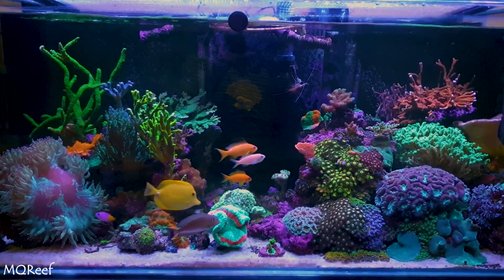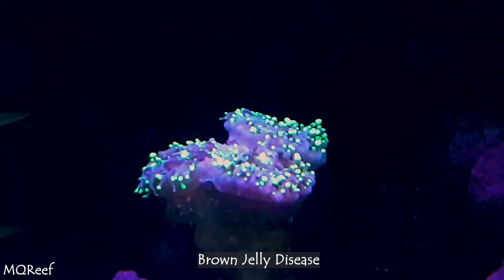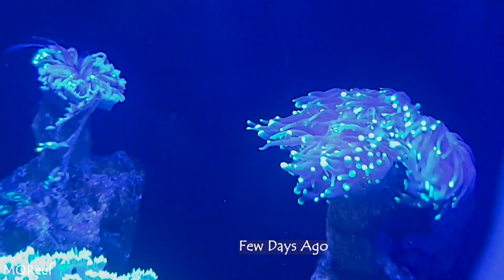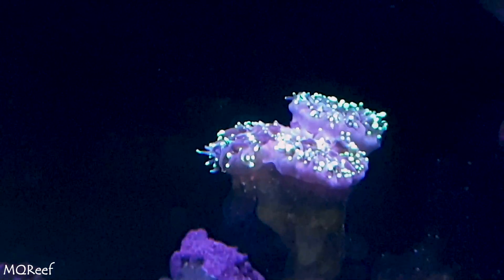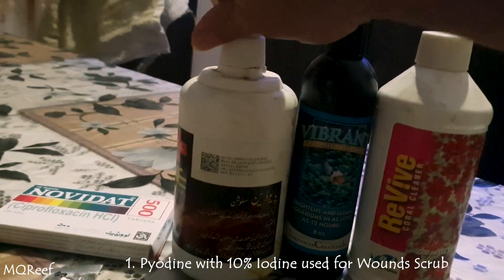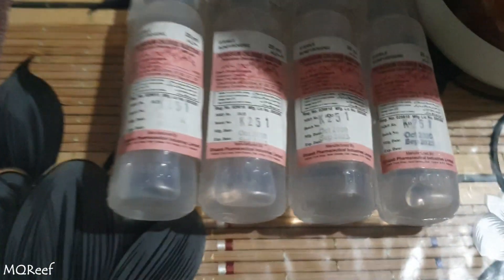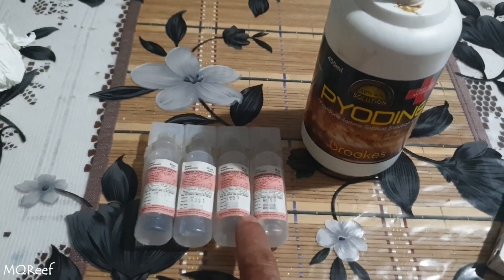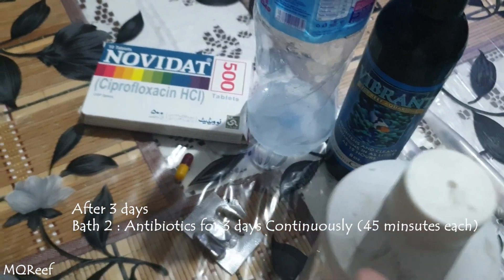Treating Brown Jelly Disease (BJD) in Torch Coral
Hi reefers, this time video explains how i have lost torch heads one by one over a period of 1 years to BJD. And How I Finally Opted for a Serious Treatment of Torch Euphilia Coral with Potassium Chloride (Kcl) + Pyodine (Iodine 10%) followed by a Treatment with Antibiotics. The Video will also show Torch after 2nfd and 3rd day of Treatment n end. Hopefully reefers will get benefit of this video and help them save precious corals.
Warning:- Treat at your own risk. although i have not seen any bad effect of antibiotics at my torch corals and its recovering fast.